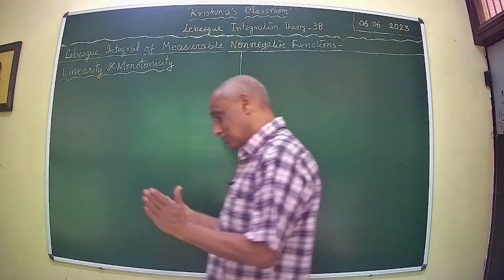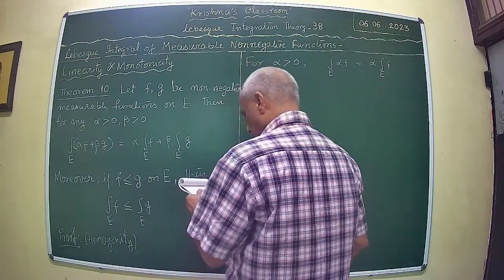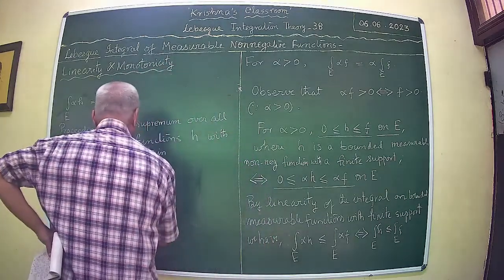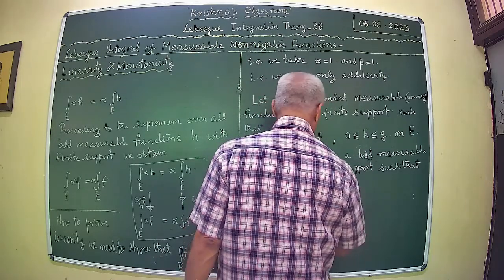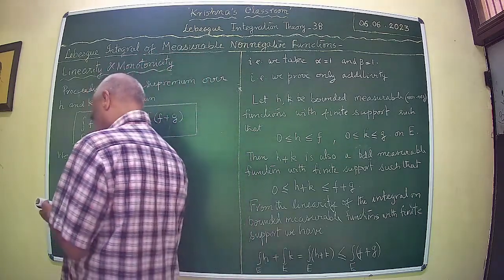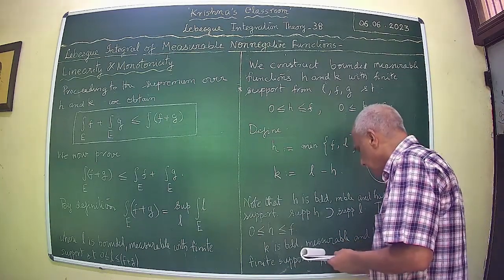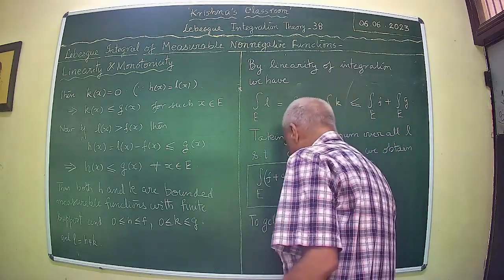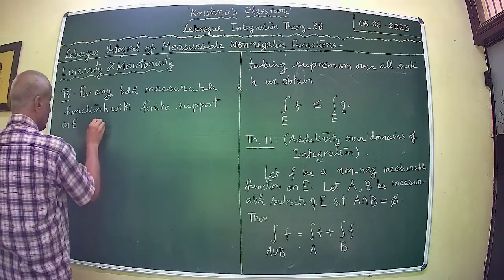Lebesgue Integration 38 L I of Measurable Nonnegative Functions - Linearity and Monotonicity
Resource Person: Dr. Vellat Krishna Kumar,  Formerly: Visiting Professor, Kerala School of Mathematics, Kozhikode, Kerala.   Visiting Professor at NISER (National Institute of Science Education and Research) Bhubaneswar, Principal, Amria Viswa Vidya Peetham,  and Head, Department of Mathematics, University of Calicut.